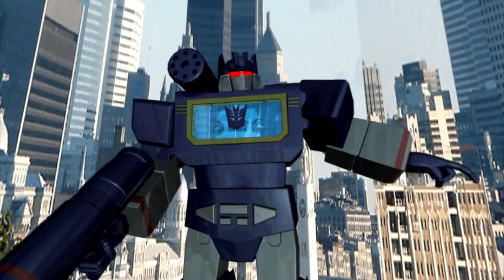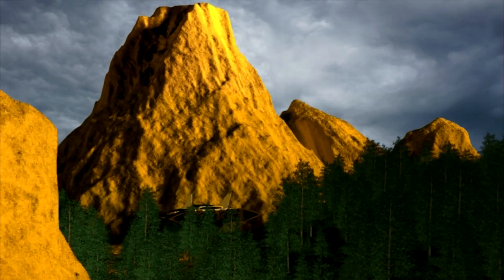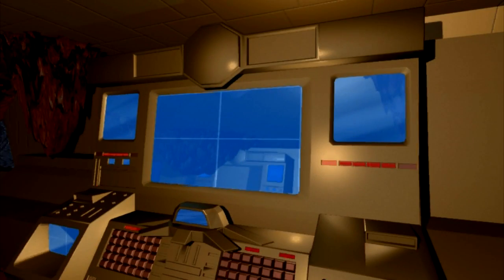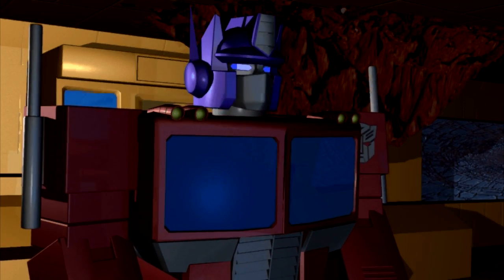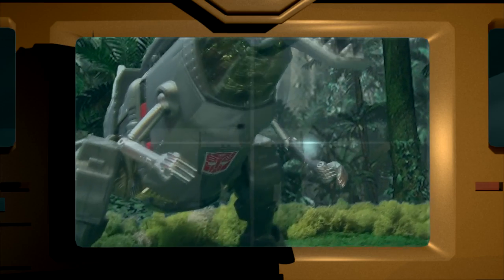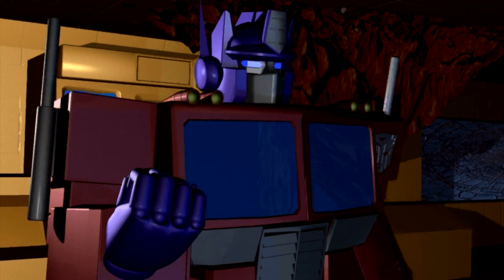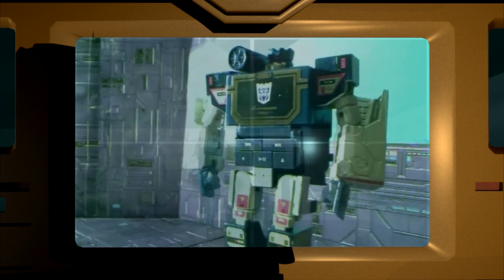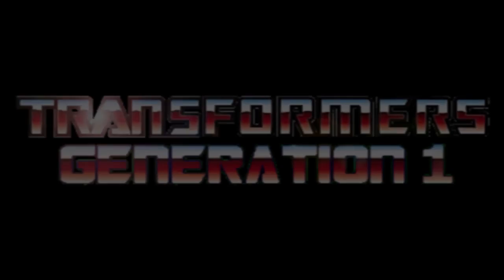TRANSFORMERS GENERAT1ON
DIGITAL SHORT parodies, G1 reviews & the original G1 cartoons and comics retold as ACBA stop-motion-comics.